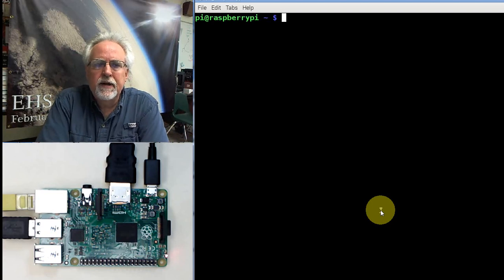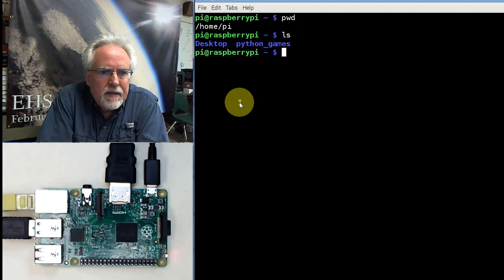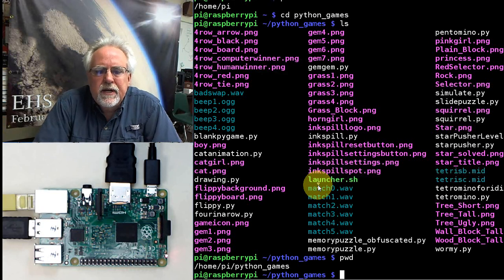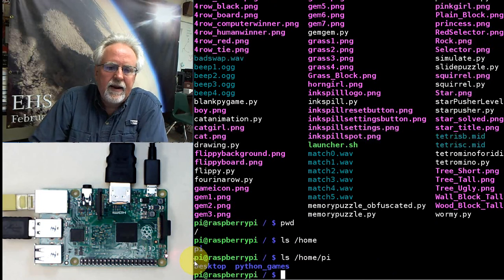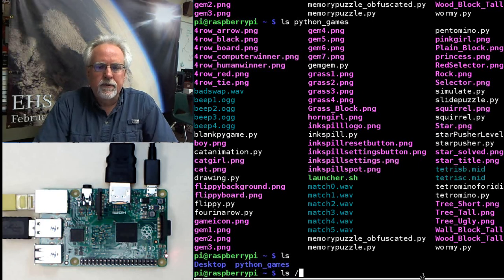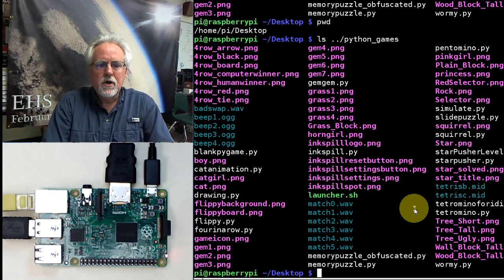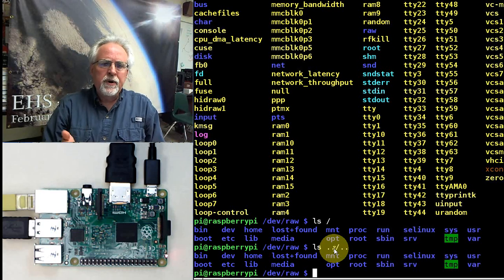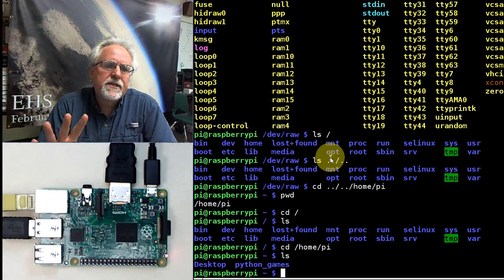Raspberry Pi Linux LESSON 3: Navigating File Structure in Linux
This tutorial shows you how to make your way around the Raspberry Pi file structure using Linux. We will be operating from the command line. In this first lesson we want to become familiar with the linux path methodology. If you learn how the paths work, most everything else will be easy. This is an important lesson!